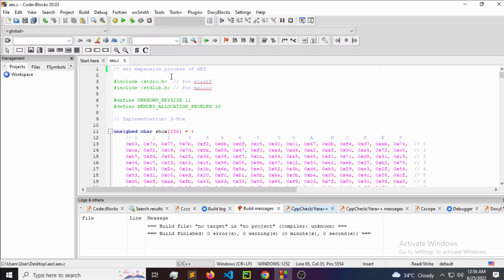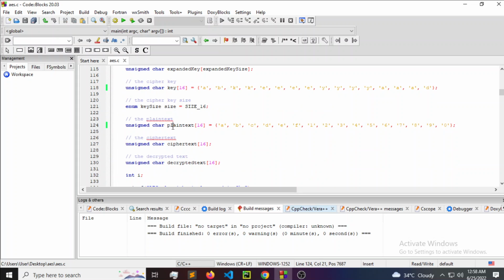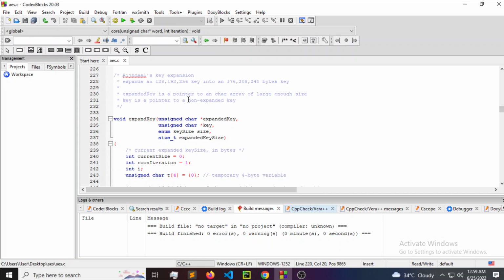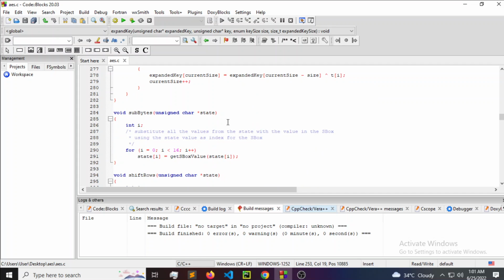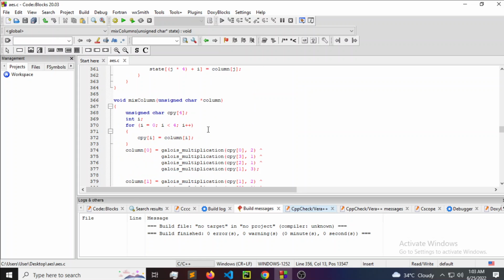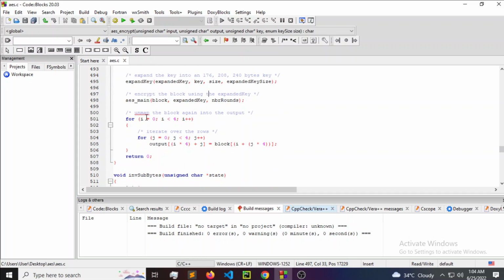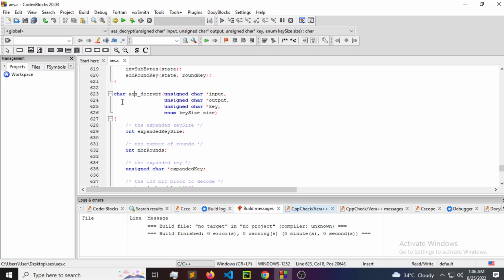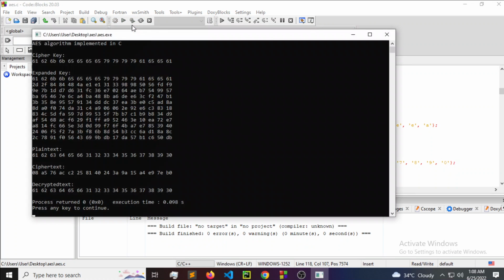key expansion process of AES